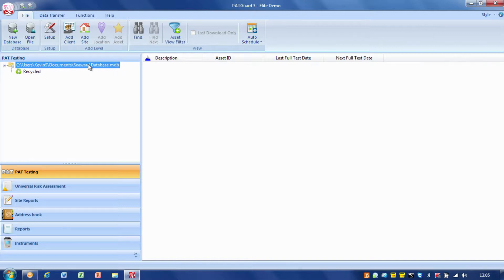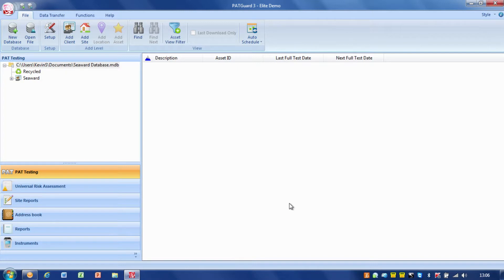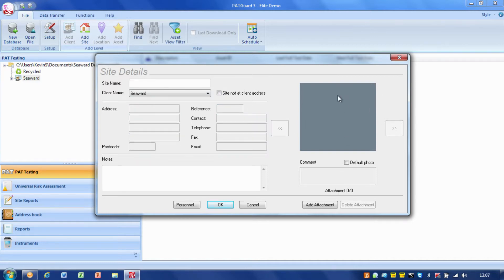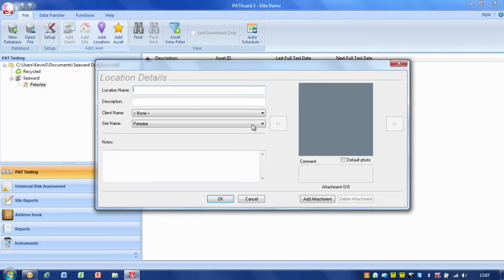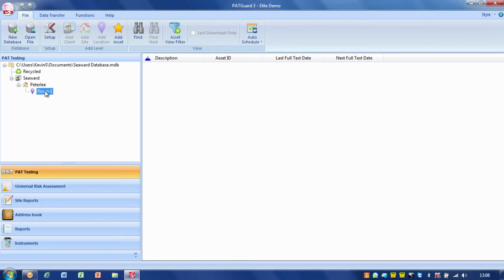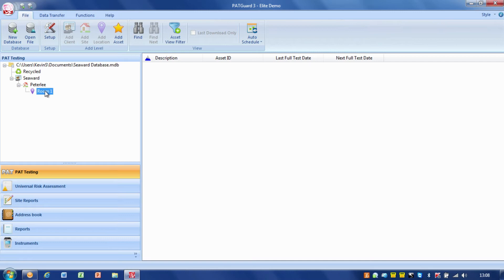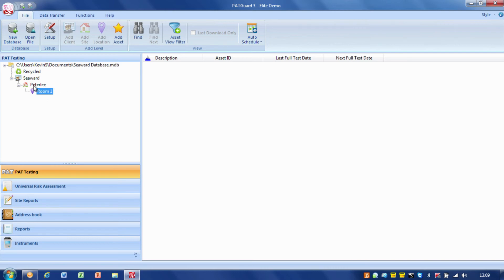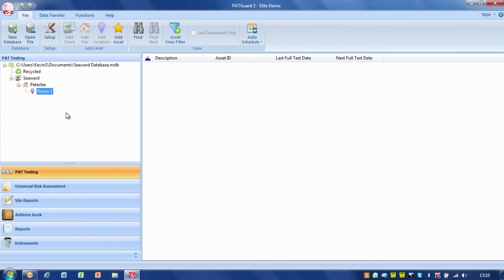Arranging the Database Structure in PATGuard 3 PAT Testing Software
Please ensure you have created a database before watching this video. you can find out how to create a database in PATGuard 3

PATGuard 3 Database
1. Firstly make sure you have created a new database or selected an existing database.
2. Select the ‘File’ tab, then select ‘Add client’ and input the client details
3. Next select ‘Add site’ and add input the site details
4. Next select ‘Add location’ and input the location details
5. Now you can either add an individual asset or alternatively you can download the info straight from the tester (providing your tester is compatible with PATGuard 3)